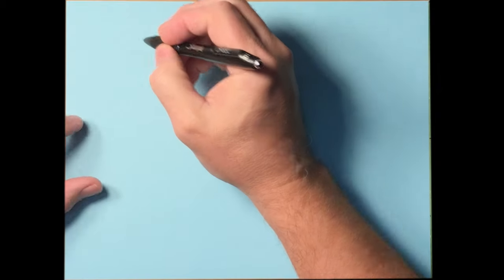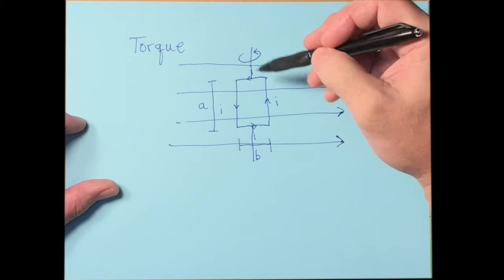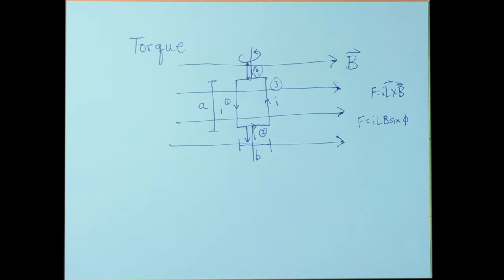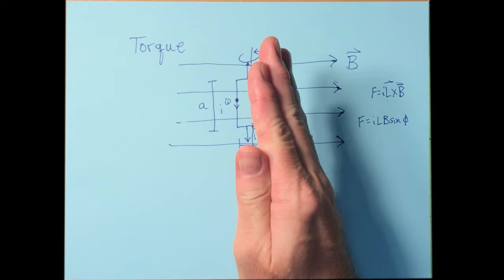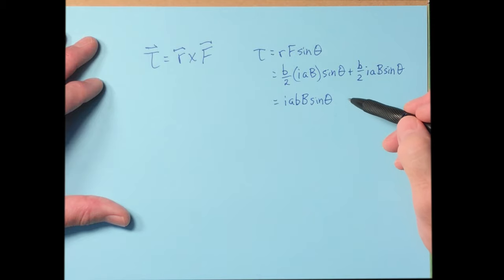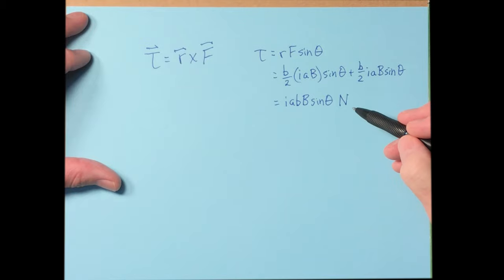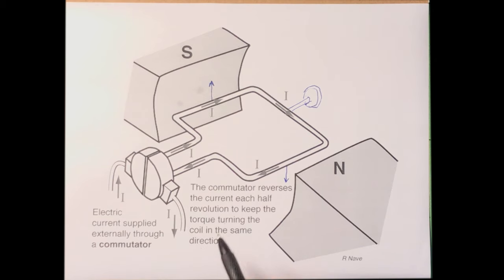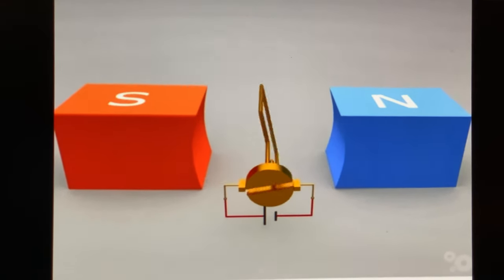18 PHYS 2426 Magnetic Fields Part 3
PHYS-2426, University Physics II, is a calculus-based physics course usually taken by engineering and science majors. This is for a 16-week course taught to community college sophomores. This lecture continues an introduction to magnetic fields and explains the basic principles behind simple dc motors.